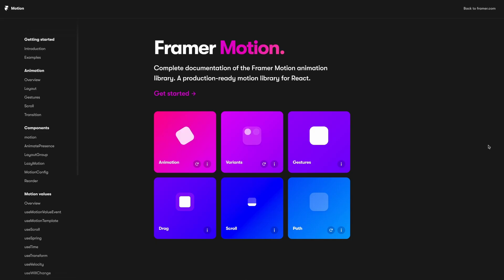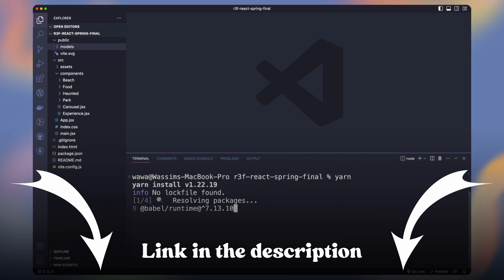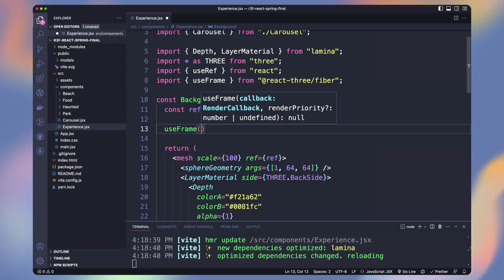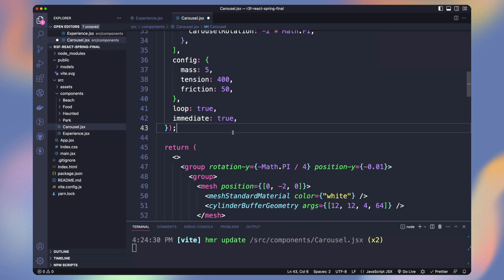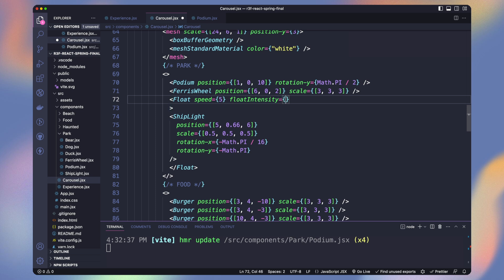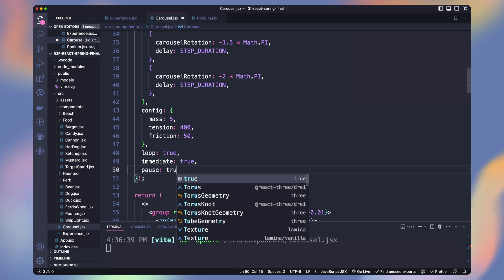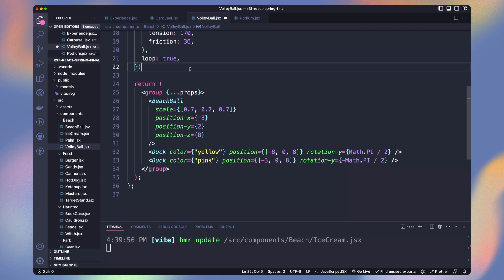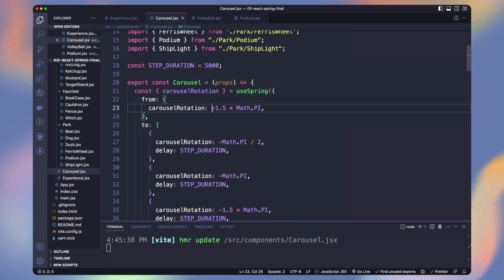React Three Fiber Tutorial - React Spring Animations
Discover how to use React Spring with threejs / react three fiber to create animated 3D experiences.

In this tutorial, we will discover how to give life to a 3D scene with React Spring. We'll also cover Lamina library to create an animated background effect without using custom shaders.

All the included models are from PMNDRS Market.

Three.js Journey.

00:00 - Intro
01:15 - Lamina (mina, eh eh)
02:28 - React Spring
03:32 - Theme Park
04:12 - Food Court
04:58 - Witch...
05:36 - Beach Party
07:08 - Final result
07:28 - Don't stop learning